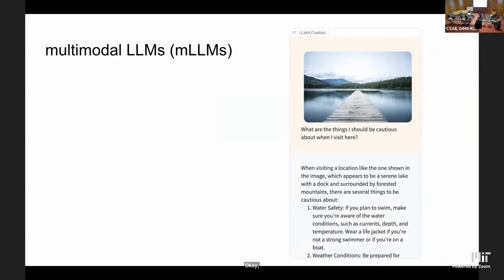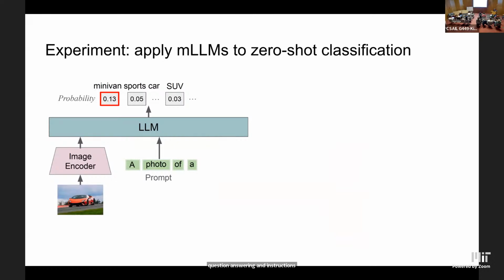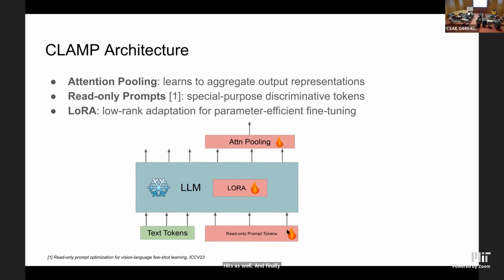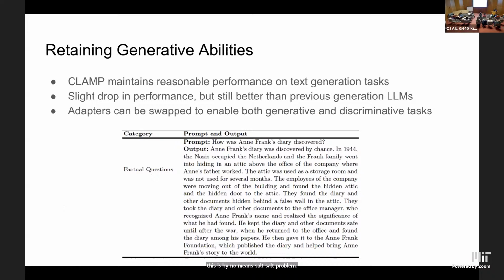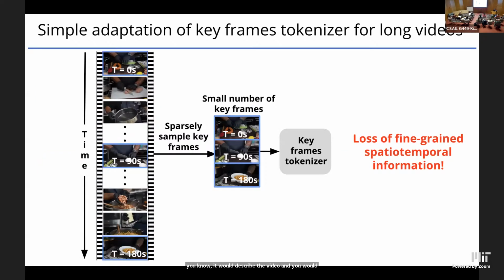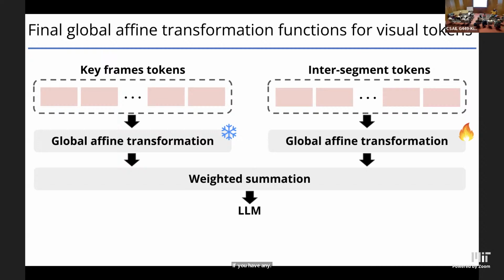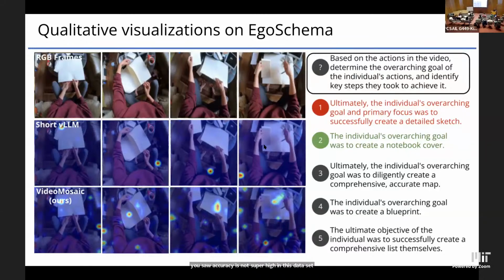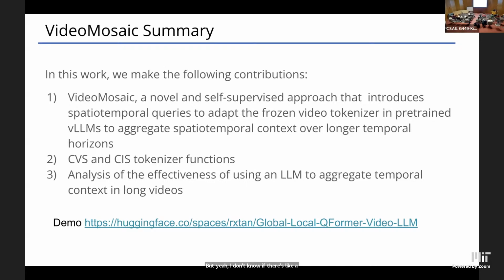EI Seminar - Kate Saenko - Unleashing the Power of LLMs for Visual Understanding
Title: Unleashing the Power of LLMs for Visual Understanding

Abstract:
Recent work has adapted Large Language Models (LLMs) to various visual tasks, such as captioning and answering questions about images or short videos. The resulting multimodal LLMs combine visual understanding with powerful reasoning and "common sense" capabilities of LLMs. However, multimodal-LLMs still struggle with some fundamental visual tasks like image classification and understanding long videos.
This talk will cover two recent papers addressing these limitations. CLAMP proposes a parameter-efficient fine-tuning approach for LLMs using a contrastive image-caption matching objective, enabling LLMs to achieve good zero-shot image classification performance, outperforming state-of-the-art multimodal-LLMs by 13% and slightly surpassing contrastive learning with a custom text model. VideoMosaic introduces learnable spatiotemporal queries to adapt pretrained video LLMs (vLLMs) for generalizing to much longer videos. The approach incorporates a global-local video Qformer with two new modules that leverage global video context to compute contextual tokens for understanding short and long video segments. Trained on HowTo100M, VideoMosaic outperforms state-of-the-art large models by 3-6% on zero-shot long video understanding benchmarks and improves the vLLM's performance on short-term action recognition. These findings demonstrate the potential of adapting LLMs for new visual understanding tasks and expanding their capabilities.

Bio: Kate Saenko is a computer scientist, AI researcher at Meta and professor at Boston University. She has made notable contributions to the field of artificial intelligence, particularly in the areas of computer vision and machine learning. Her work has helped advance the state-of-the-art in developing more adaptive, generalizable and multimodal AI systems.